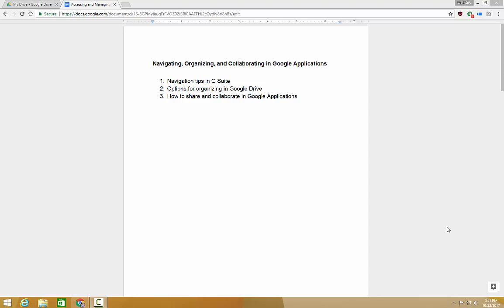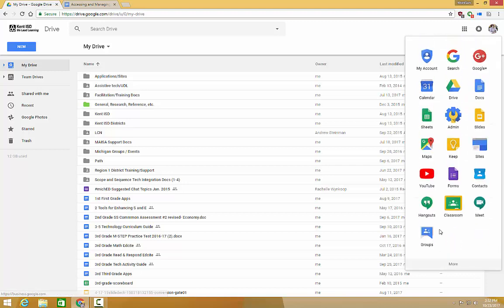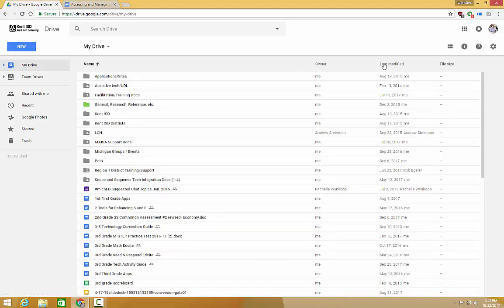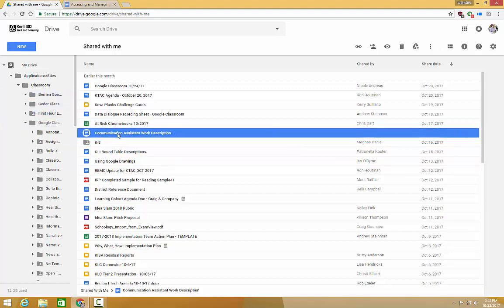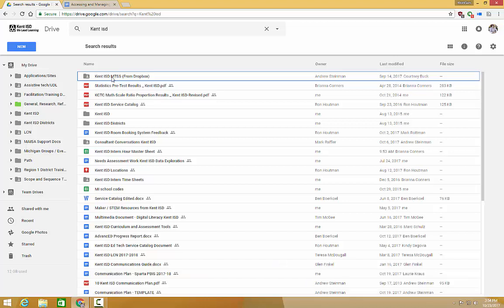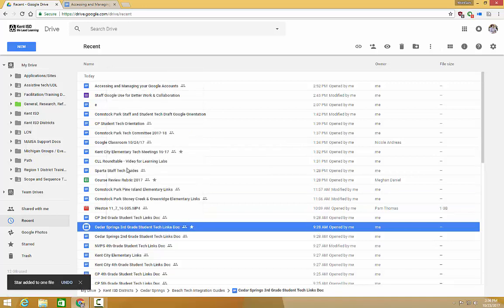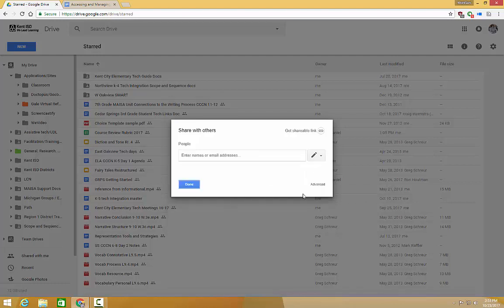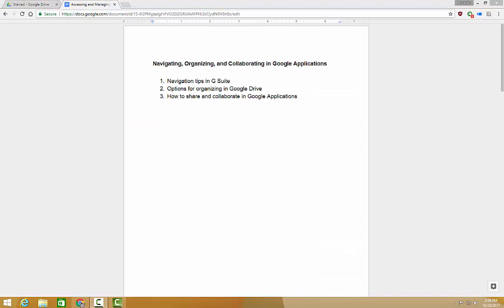Navigation, Organization, and Sharing in G Suite Basics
A short overview with tips on using G Suite applications.